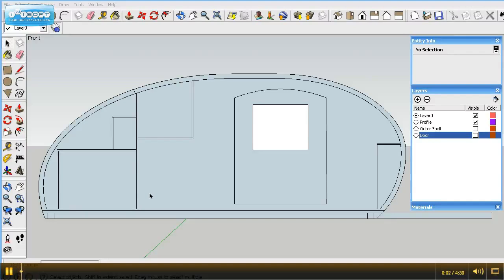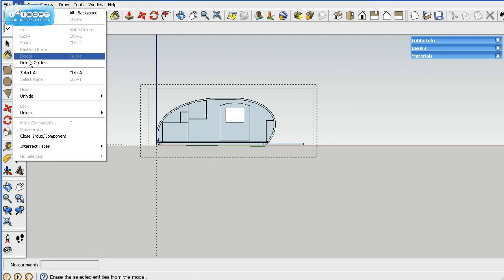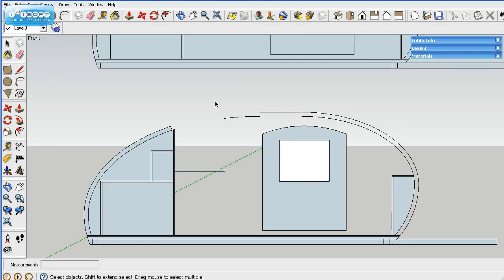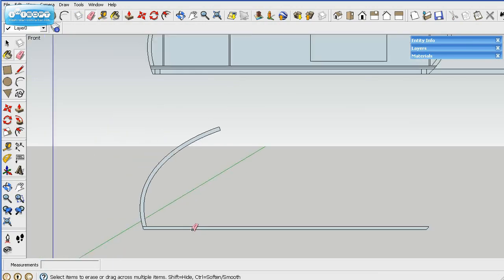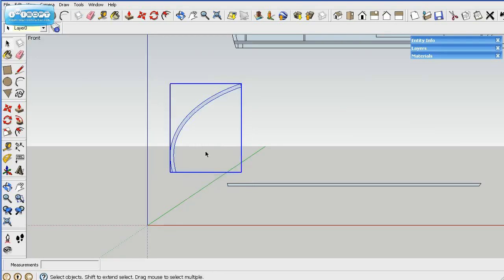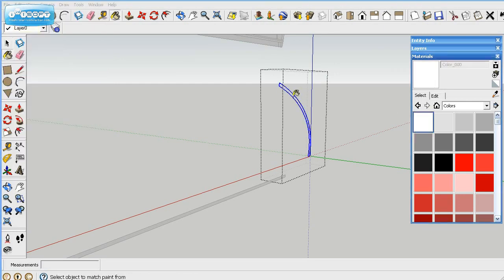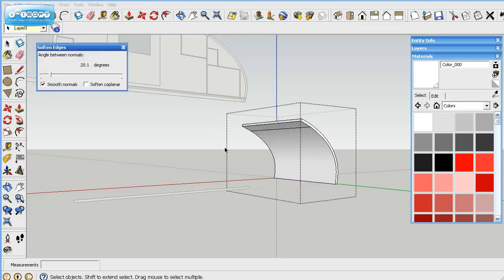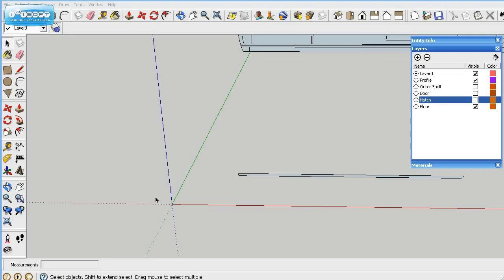Grumman 2 Teardrop Build Part 7 - Creating hatch in 3D